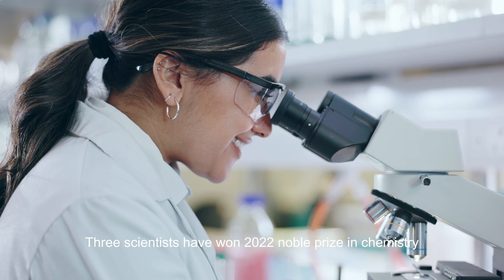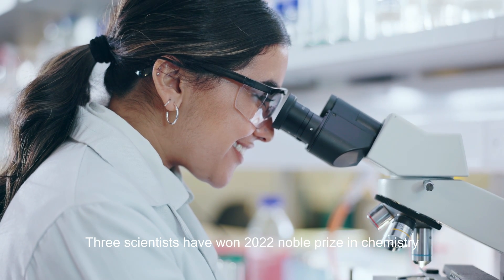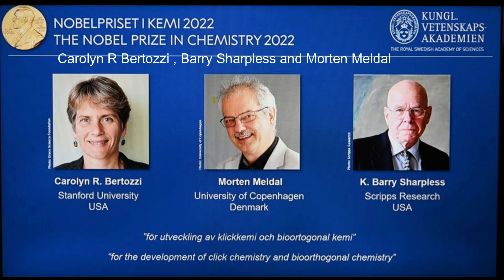Noble prize in Chemistry 2022 GK Question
In this video, we explore the Nobel Prize in Chemistry 2022, highlighting key achievements, winners, and important facts. The Nobel Prize in Chemistry 2022 is about making difficult processes easier. Barry Sharpless and Morten Meldal have laid the foundation for a functional form of chemistry – click chemistry – in which molecular building blocks snap together quickly and efficiently. Carolyn Bertozzi has taken click chemistry to a new dimension and started utilising it in living organisms. Test your general knowledge with some interesting GK questions related to this prestigious award! Perfect for students, quiz enthusiasts, and anyone interested in science and history.

Key questions covered:

Who won the Nobel Prize in Chemistry 2022?
What groundbreaking research led to this win?
How does this discovery impact the field of chemistry?

Additional Information:
Laureates: Carolyn R. Bertozzi, Morten Meldal, and K. Barry Sharpless
Contribution: Click chemistry revolutionized the way chemists develop molecular structures, with applications in pharmaceuticals and biotechnology.
This concise, focused content caters to the "Chemistry Nobel 2022 for 100" keyword and offers valuable information in a quiz-friendly format.